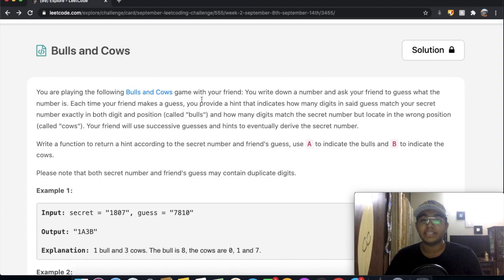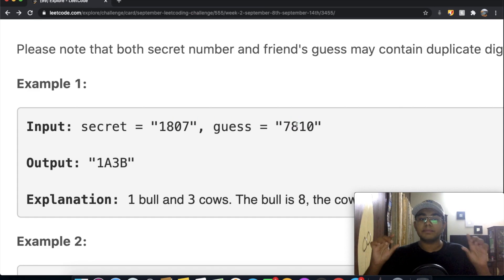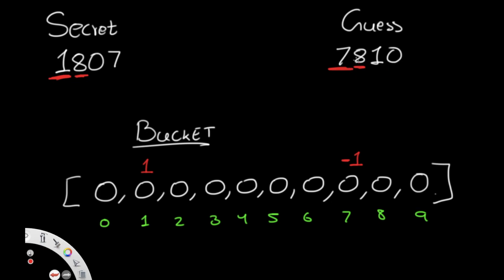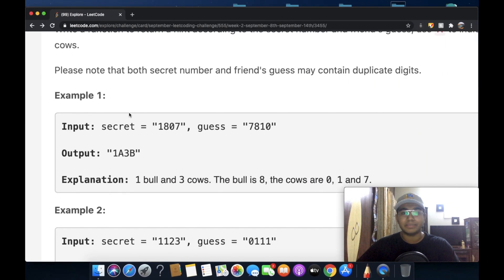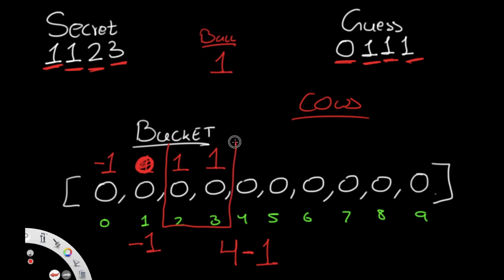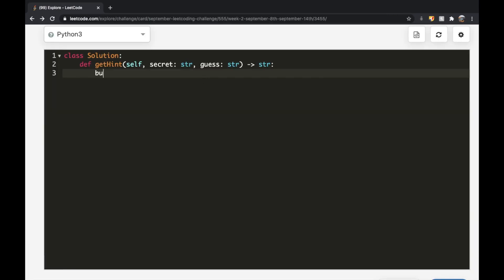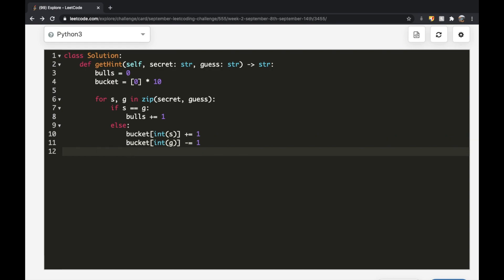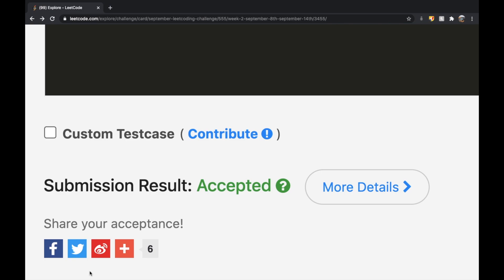Bulls and Cows | Leet code 299 | Theory explained + Python code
This video is a solution to Leet code 299, Bulls and Cows. I explain the question and the best way to solve it and then solve it using Python.

Timestamps:
0:00 Question Explained
2:26 Solution Explained
9:08 Python Code